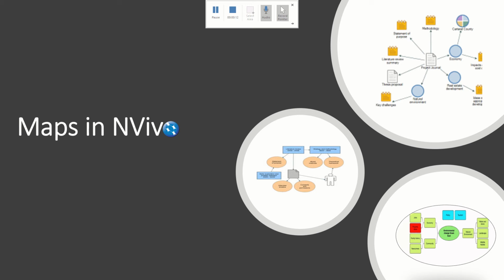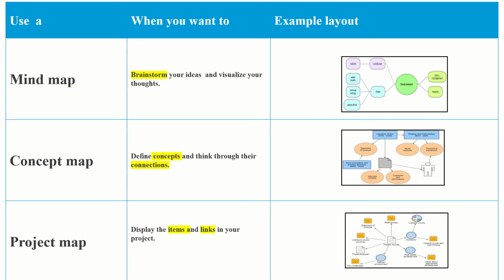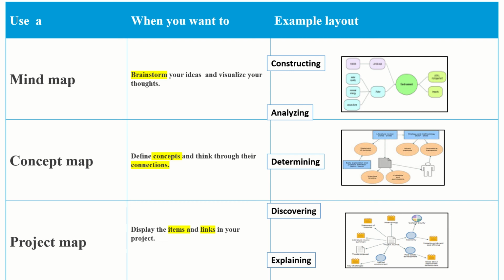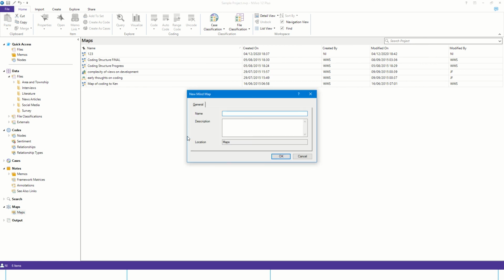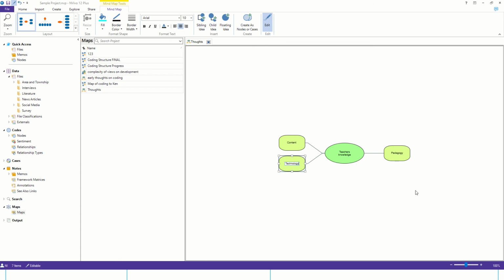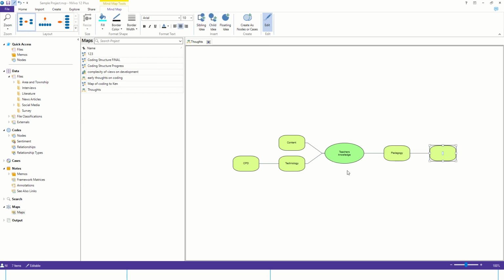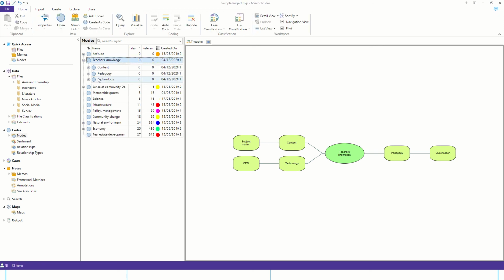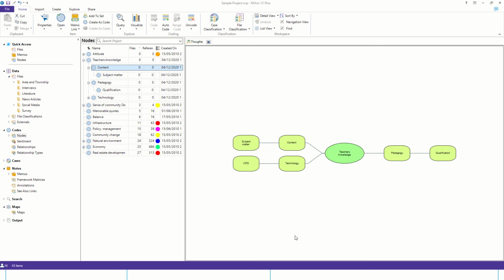MindMap in NVivo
NVivo map overview, Create mindmap, Change mindmap to node structure